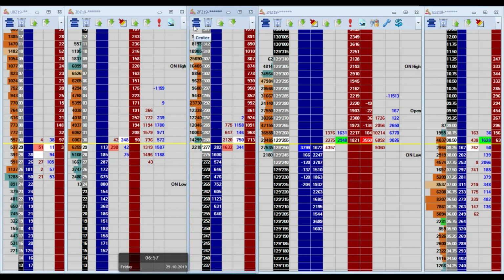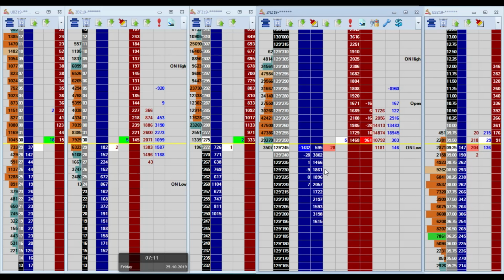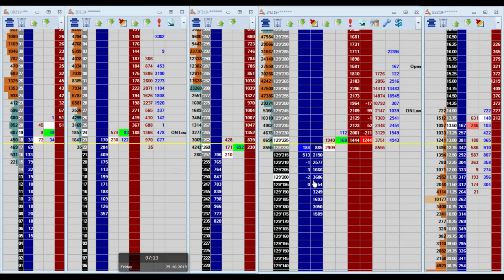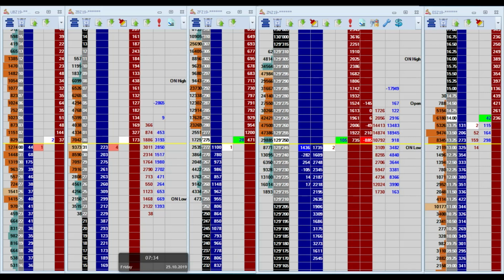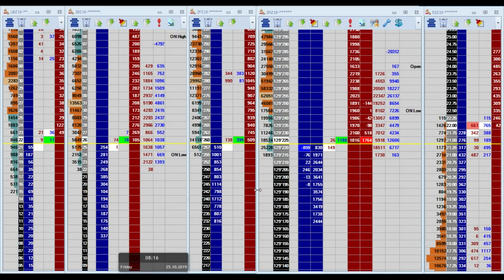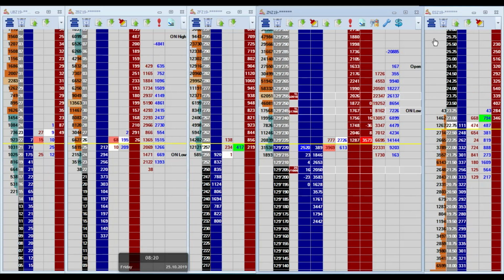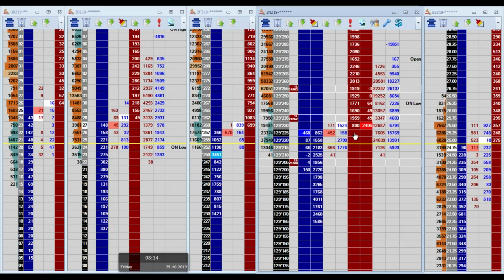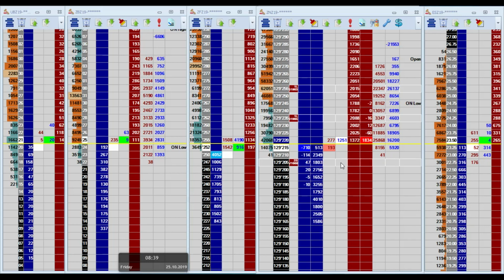Day Trading Futures with Trader Joe – I did NOT see that coming (10/25/19) -3 ticks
I've said it before and I'll say it again: trade management is the single most difficult thing to master in this business. Take what the trade gives you instead of what you want from it. Seems simple, right? In this video, I miss a winner and then proceed to turn a winner into a loser. Not a great way to start the weekend